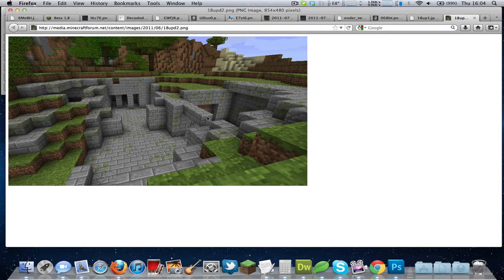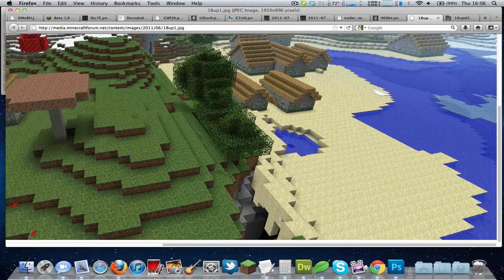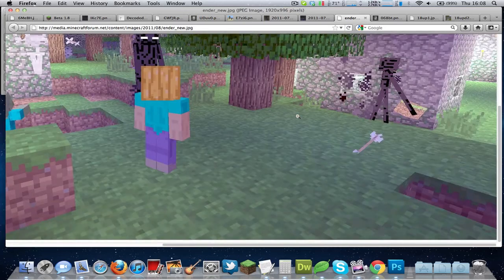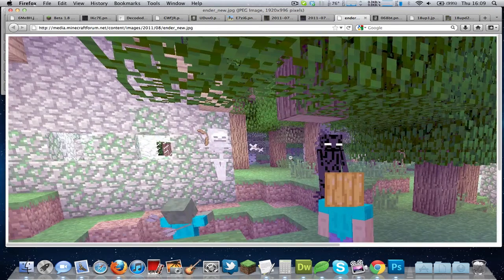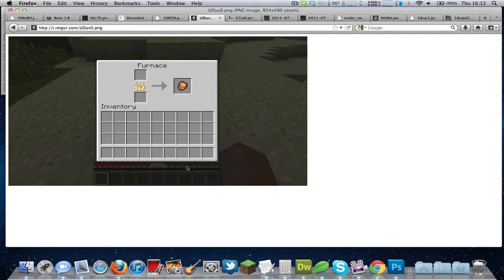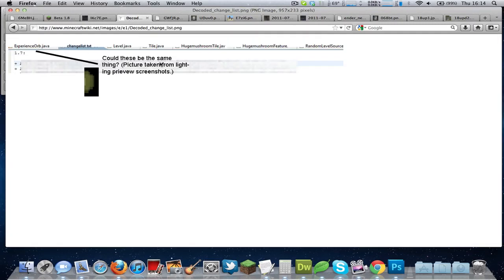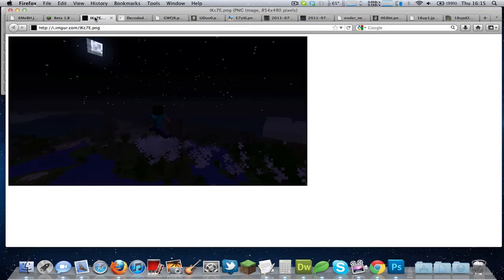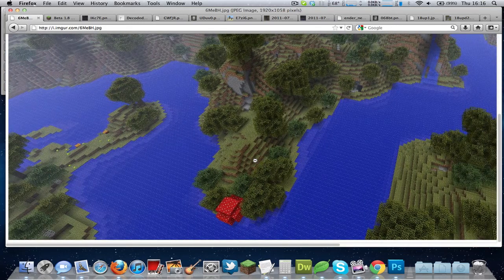Minecraft 1.8 complete information and screenshots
In this video I talk about almost all of the screenshots of the new Minecraft 1.8 update being released soon.